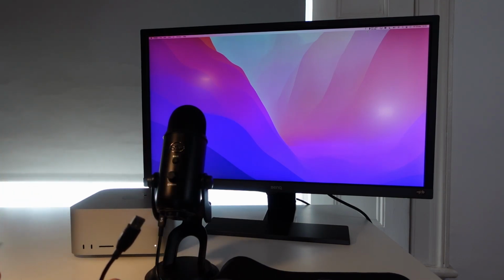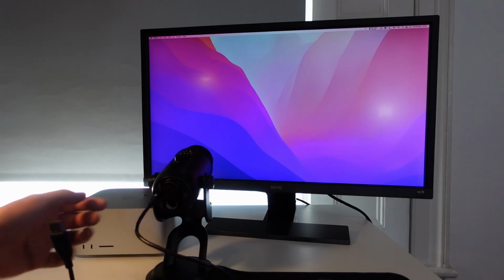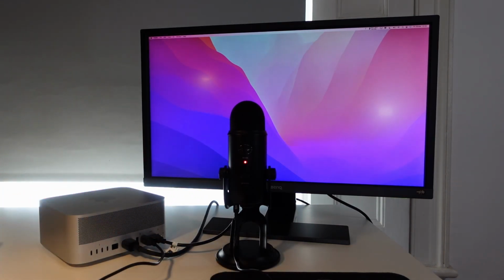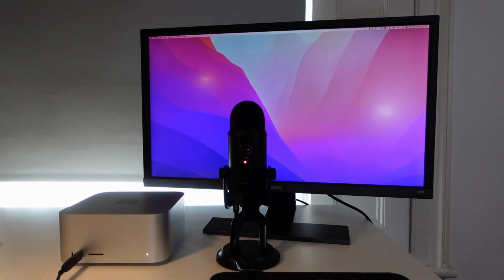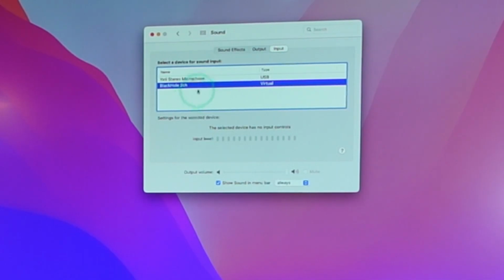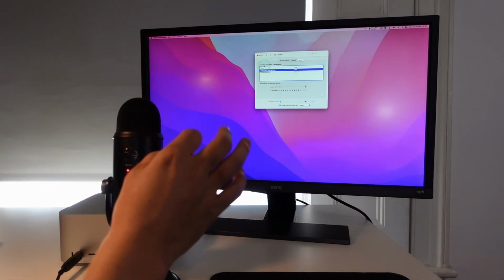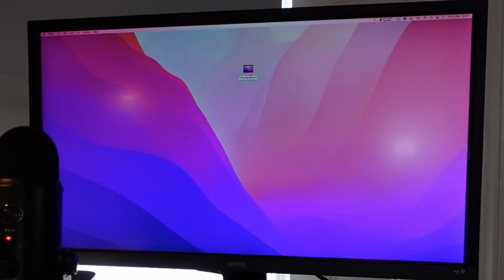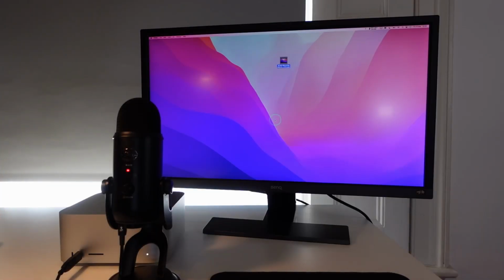How To Setup Blue Yeti Mic With Mac Studio (M1 Ultra)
Blue Yeti microphone
USB A to C adapter
Quick video about how to setup the Blue Yeti microphone with the Mac Studio using the M1 Ultra chip.

► My Recording Setup:
►► My equipment: